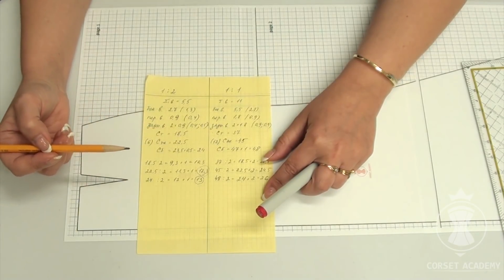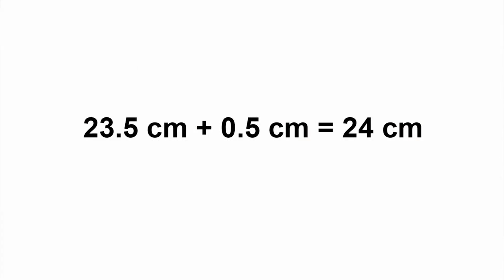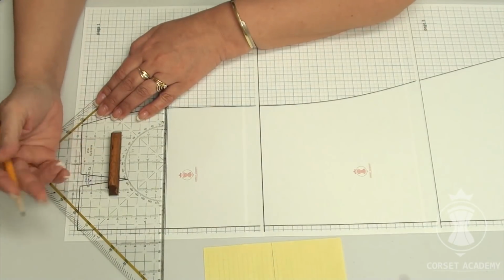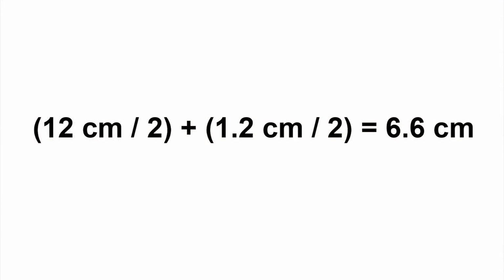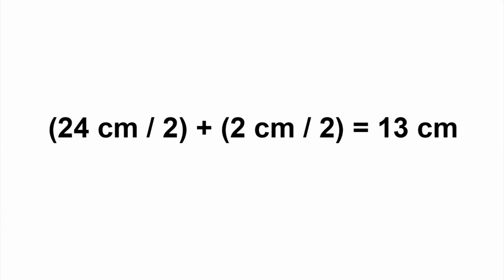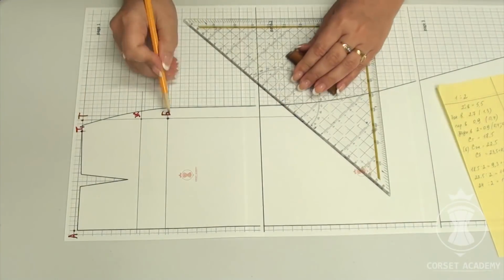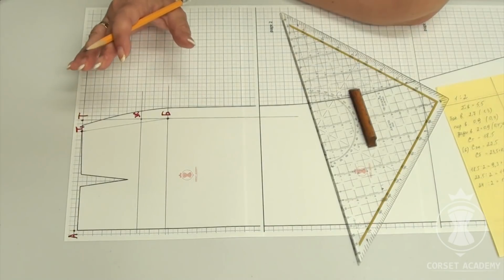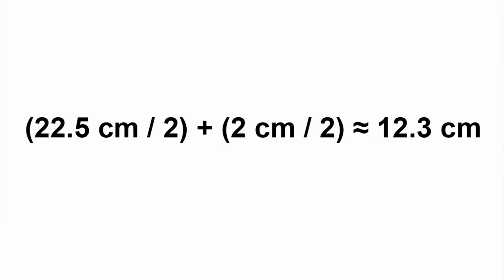Sewing Wedding Skirts and Petticoats #2 DIY.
Dressmaker’s Treasury is a collection of key tools and skills which every dressmaker needs for successful work.

I am offering you a great instrument to help you acquire more confidence for fulfilling your creative projects! You will no longer have any fear of complex sophisticated garments! You will learn to work with mock-ups, make crinolines of non-standard shapes, and sew various kinds of fabric cases for petticoats to enhance the fullness of the main skirt.

Our main goal at the Corset Academy is to teach you how to sew wedding and evening garments. And I want you to be able to sew a high-quality garment within a relatively short time.

I don’t want you to spend lots of time on doing complicated calculations and making basic skirt patterns!